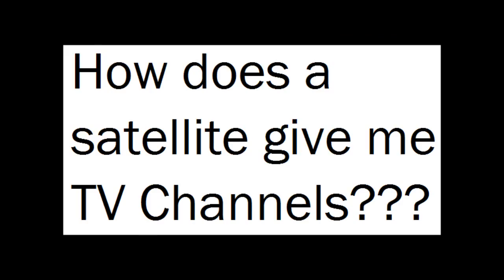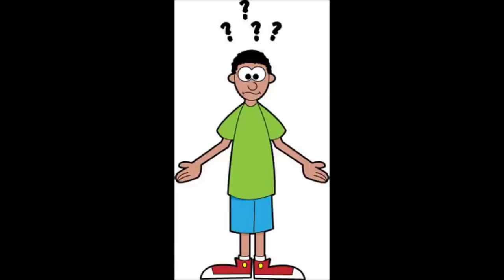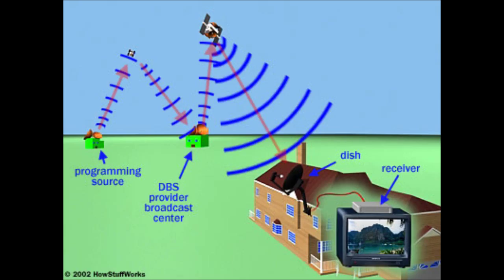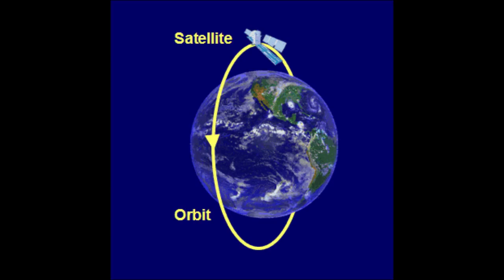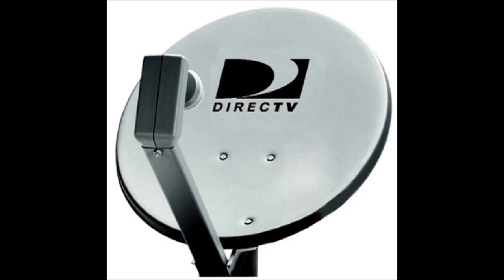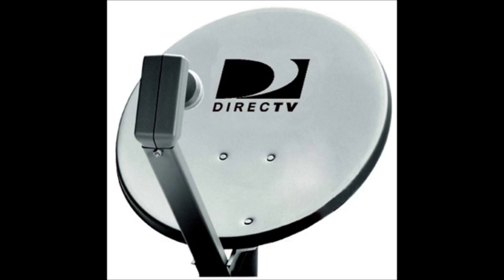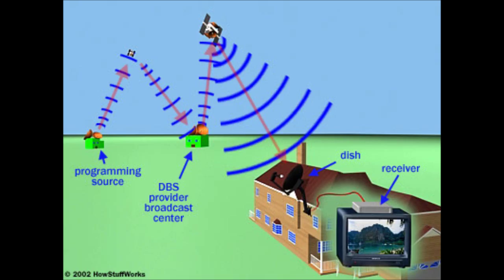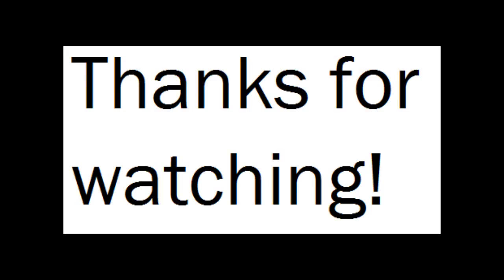How Satellite TV Works!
Bibliography
"How Television Broadcasting Works." How Television Broadcasting Works. N.p., n.d. Web. 30 Oct. 2012.

"How Satellite HD Works." HowStuffWorks. N.p., n.d. Web. 30 Oct. 2012.